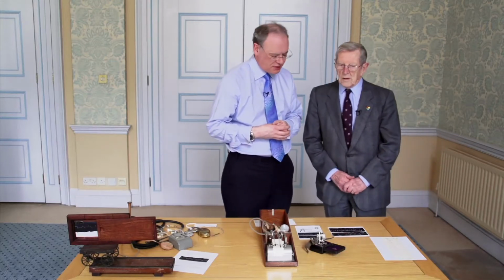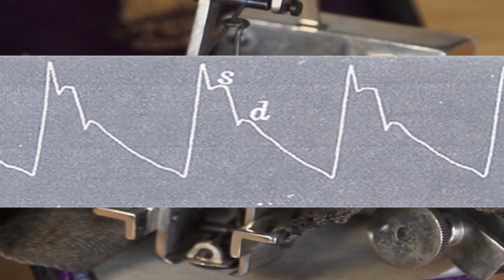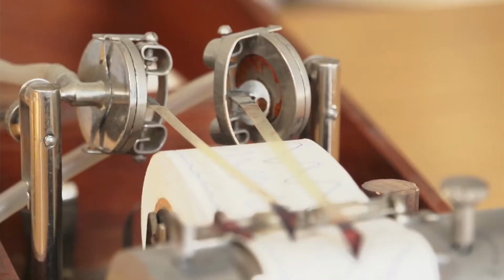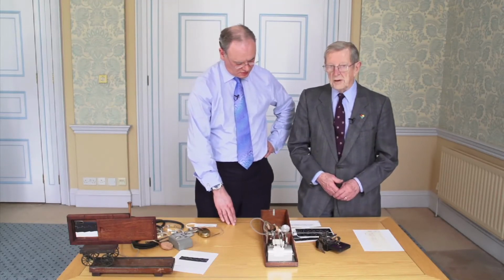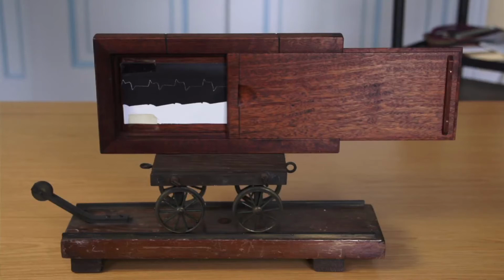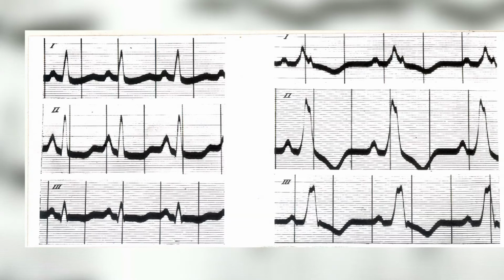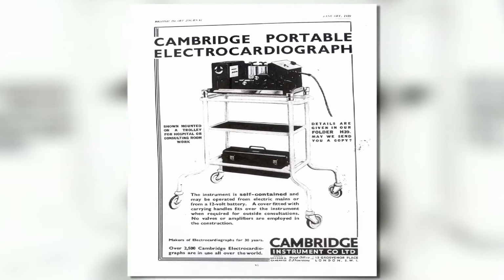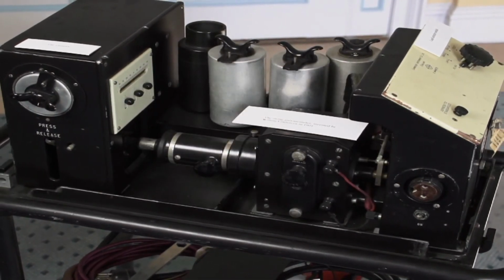BCS Museum - The Arthur Hollman Historical Collection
A short film with Dr Arthur Hollman, BCS Archivist looking at the history of BCS and a sample of some of the materials and equipment we have in the BCS Archives. Interviewed by Dr Iain Simpson, President Elect for BCS.